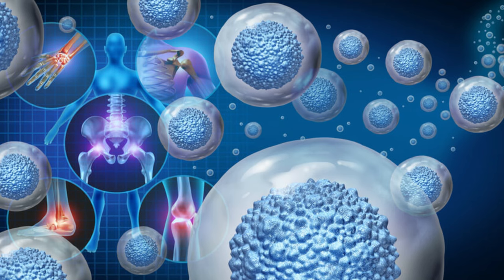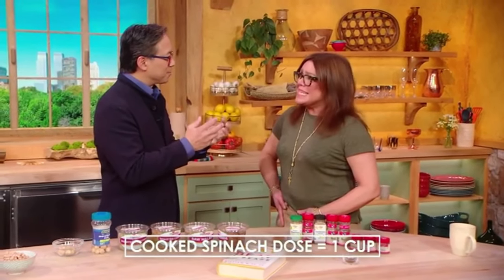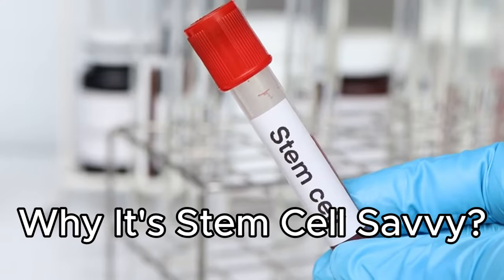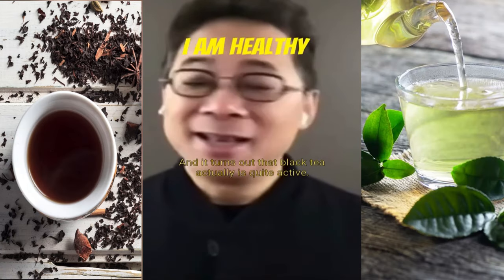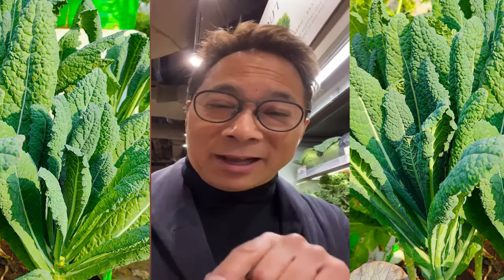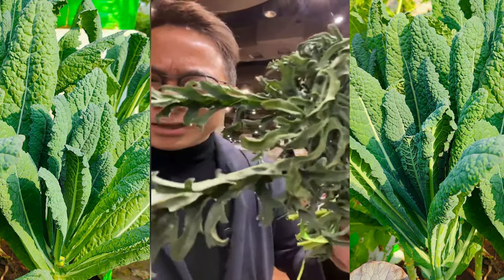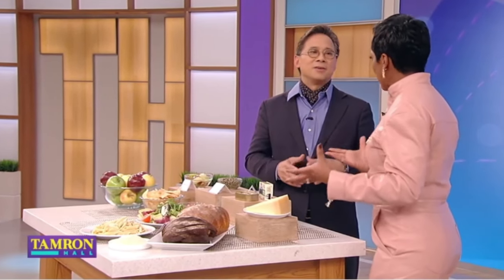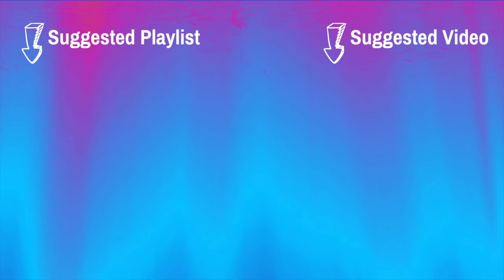3 PROTEIN Breakfasts 🔄 Regrow STEM CELLS! | Dr. William Li | Longevity Deprocessed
Dr William Li Book Set (Eat to Beat Disease & Eat to Beat Your Diet)

Ever wonder if you could hold the key to unlocking your body's natural healing potential? In this groundbreaking video, renowned physician Dr. William Li explores the fascinating world of stem cells and unveils the power of breakfast to support their function.

Dr. Li, a leader in the field of integrative medicine, breaks down the science behind stem cells, those incredible master cells that have the potential to transform into various cell types and repair damaged tissues. You'll learn:

The Remarkable Regenerative Power of Stem Cells: Dr. Li sheds light on the essential role stem cells play in maintaining a healthy body. From healing wounds to regenerating organs, these tiny powerhouses hold immense potential for promoting overall well-being.
The Breakfast Connection: Fueling Your Body's Regeneration Engine: This video dives deep into the surprising link between breakfast and stem cell health. Dr. Li explains how strategic dietary choices can significantly impact your body's ability to maintain and support its stem cell population.
3 Protein Powerhouse Breakfasts to Supercharge Your Stem Cells: Get ready to discover three delicious and protein-packed breakfast options scientifically shown to support stem cell function. These aren't just your average morning meals; they're packed with specific nutrients that can make a real difference in your cellular health.
Beyond Breakfast: Unveiling a Lifestyle of Cellular Regeneration: Dr. Li goes beyond these breakfast ideas, providing valuable insights into additional dietary and lifestyle strategies that can optimize stem cell health and promote overall well-being for years to come.
This video is a must-watch for anyone interested in unlocking the incredible potential of their own bodies. Whether you're looking to optimize your health, enhance your body's natural healing abilities, or simply feel your best, Dr. Li's message is both empowering and informative.

Here's a glimpse of what you'll gain from this video:

Science-backed insights into the crucial role of stem cells in maintaining a healthy body.
Actionable steps to support your stem cell health through delicious and easy-to-prepare breakfast options.
A deeper understanding of the connection between diet and cellular regeneration.
Inspiration to explore a lifestyle that empowers your body's natural healing potential.
Practical tips to incorporate Dr. Li's recommendations into your daily routine.
Don't miss this opportunity to take charge of your health and unlock the incredible regenerative power within you!

Ready to learn more? Watch the video now!

Let's spread the word about the importance of stem cell health and empower everyone to embrace a lifestyle of cellular regeneration.

TIMESTAMPS
00:00 Dr. Li on Stem Cell Regeneration
01:34 Omega-3 Scramble for Stem Cells
04:21 Fiddlehead Frittata for Stem Cells
07:40 Savory Breakfast Egg Custard for Stem Cells
14:01 Join the Club